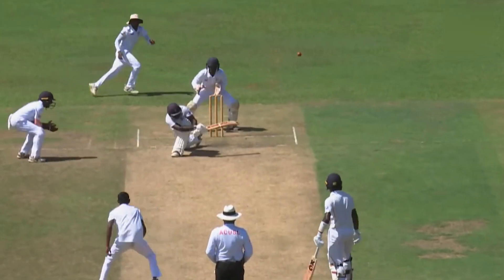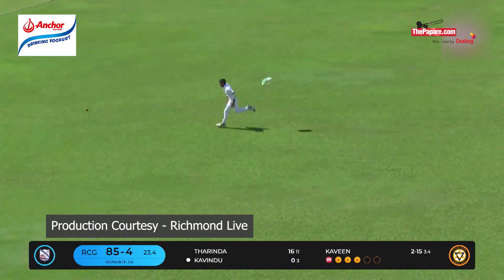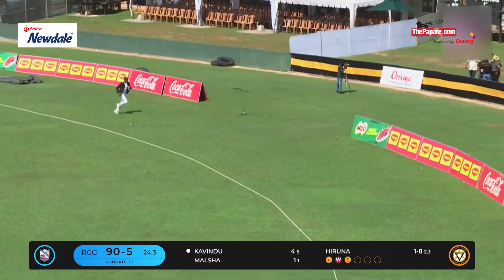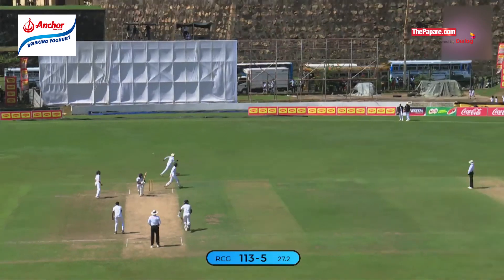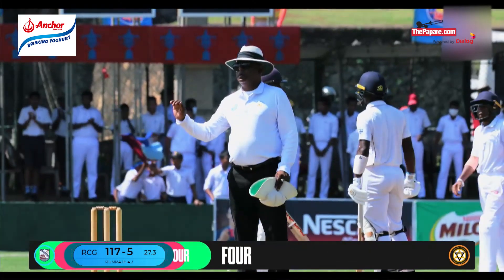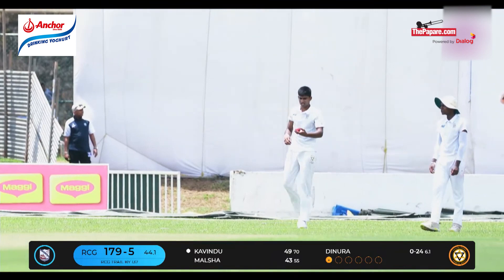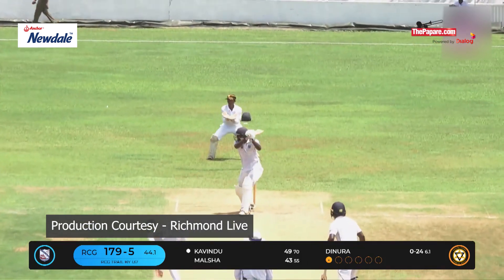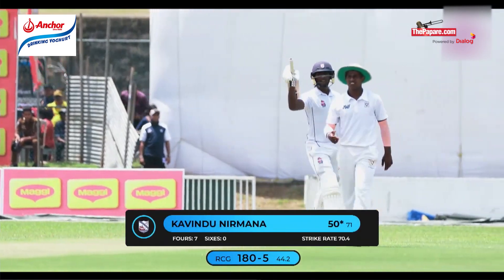Kavindu Nirmana 50 (73) vs Mahinda College | 118th Lovers' Quarrel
Richmond College batter Kavindu Nirmana played brilliant a half century in the 118th Lovers' Quarrel which was held on the 17th and 18th of March, 2023 at Galle International Cricket Stadium, Galle.

Production Courtesy - Richmond Live